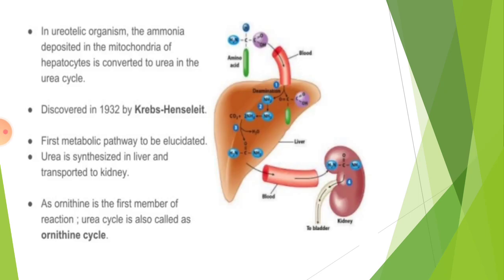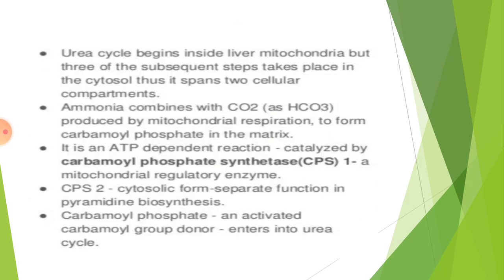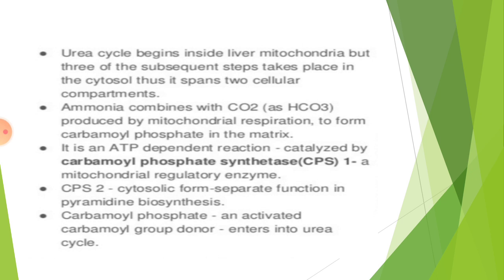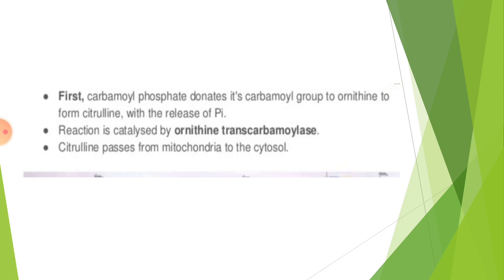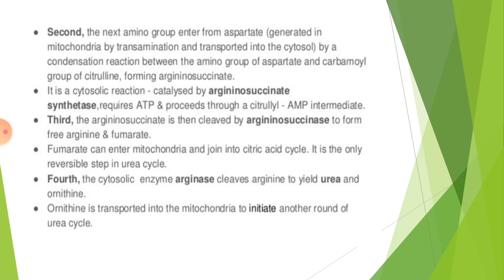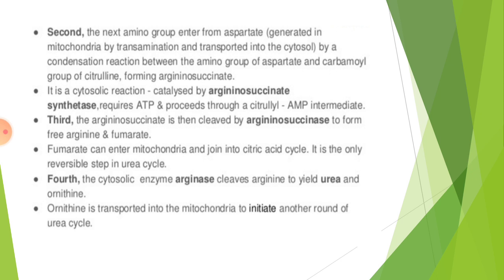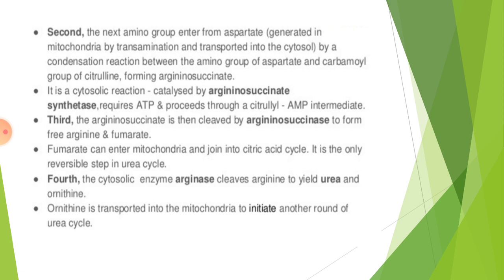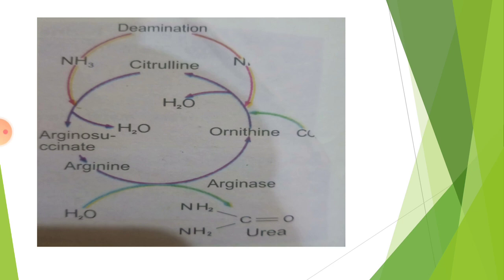Lecture No 1 | Chapter No 1 | Biology | XII Year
Lecture 1 of chapter 1 by sir hussain ahmed. Islamia boys college quetta.